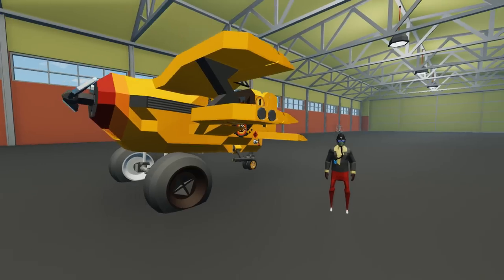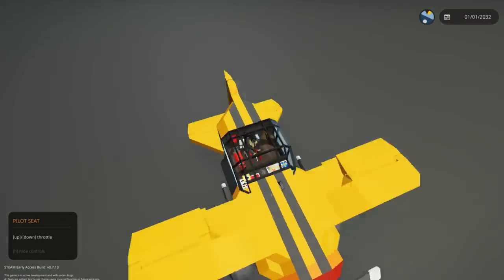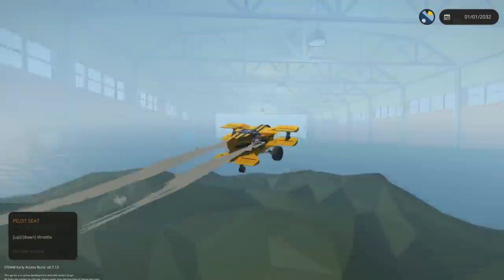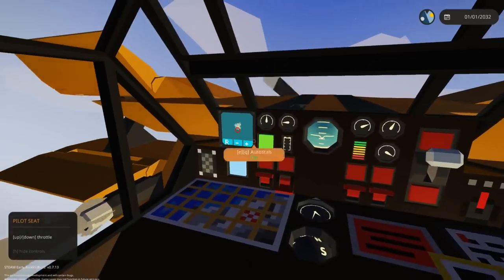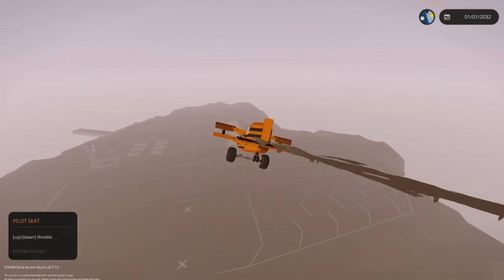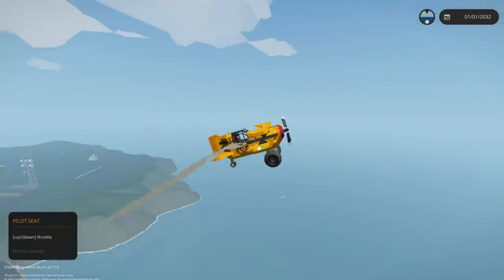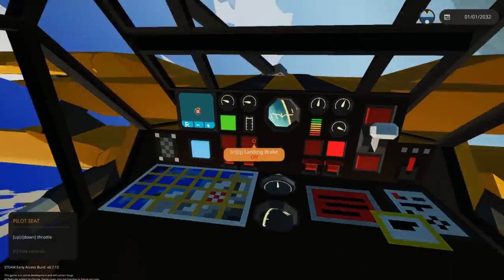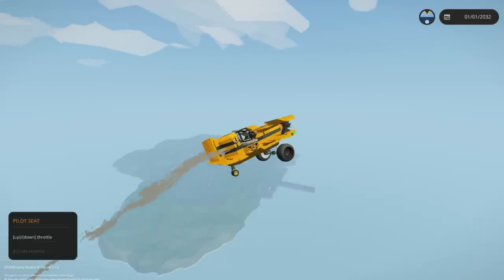Tiny Little Bee Plane! (EZ Landing) - Stormworks: Build and Rescue - Little Biplane Bee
Well, this was on the most recent tab on the Stormworks Workshop. So I thought I would give it a go. I've seen a few small planes before... But not too many recently. Also, this one comes with three parachutes? So lets give them a go too. As always, I hope you guys enjoy the video!